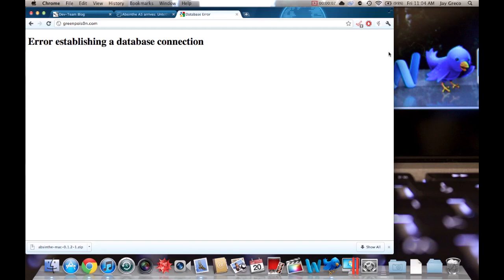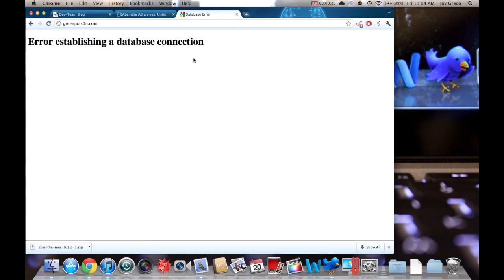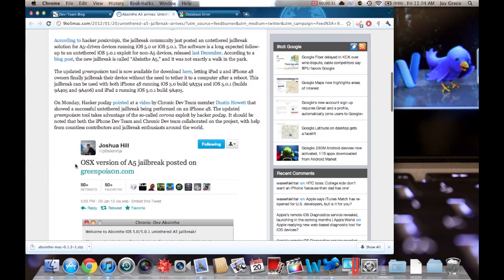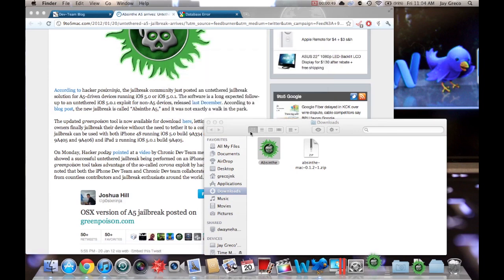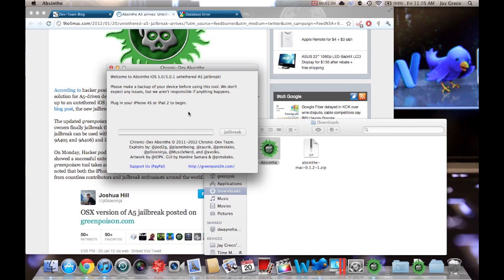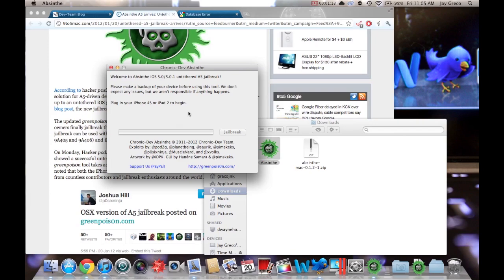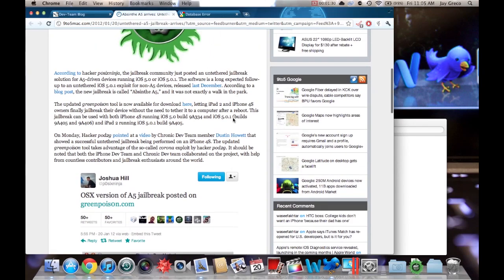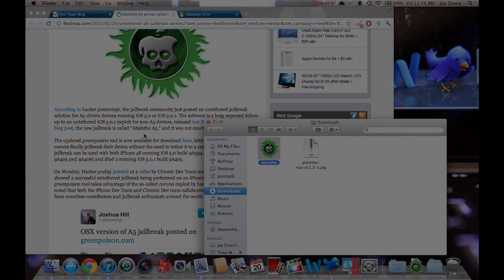How to Jailbreak iPhone 4S & iPad 2 5.0 5.0.1 (A5 Devices) using Absinthe Jailbreak [DOWNLOAD LINK]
Quick and simple! Leave me some feedback :)
IF YOU GET A "error establishing database connection" error, go to settings, general, VPN, and turn it on. Your phone will crash and it will reboot and you won't have any more problems.